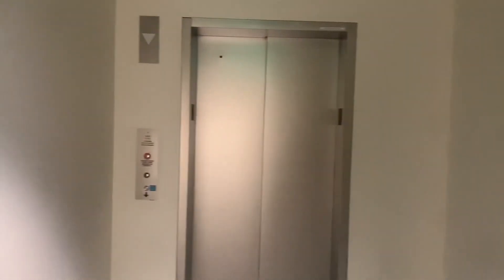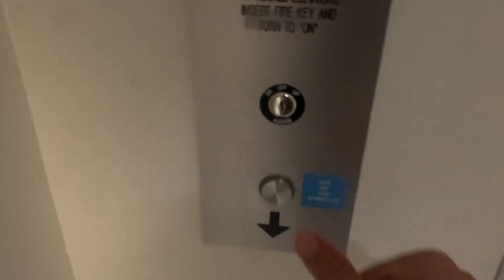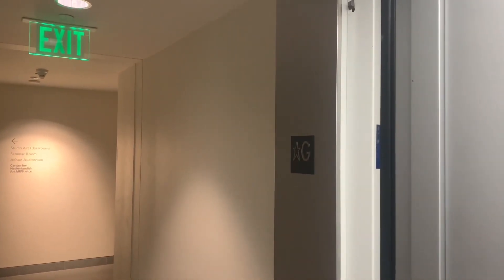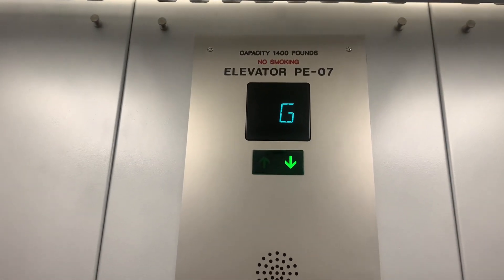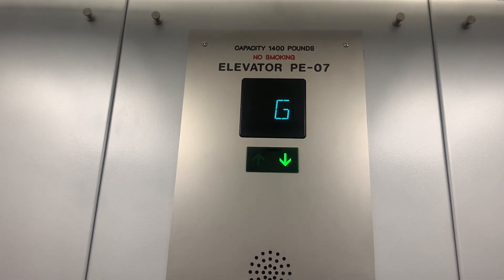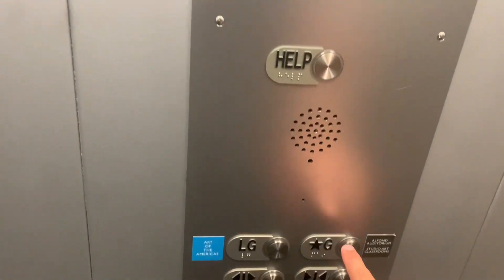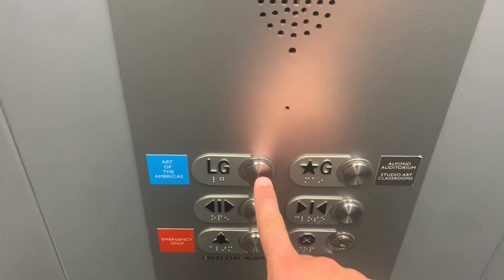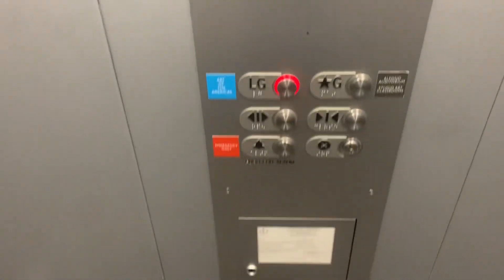Elevator at Art of America’s; Museum of Fine Arts; Boston MA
(9-10-23) Very interesting Otis Hydraulic elevator and its small compared to the other elevator I rode. It has some problems but it runs okay.